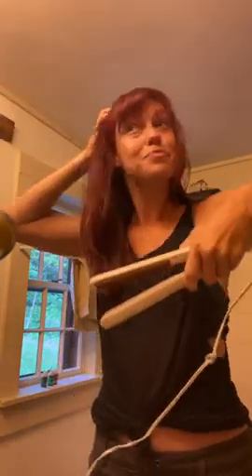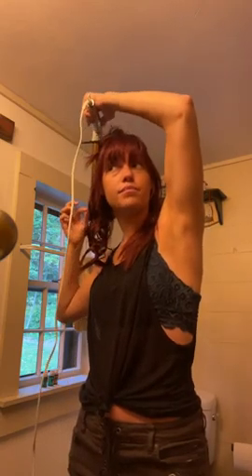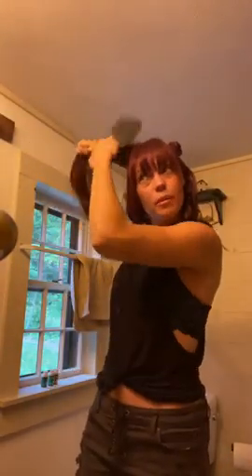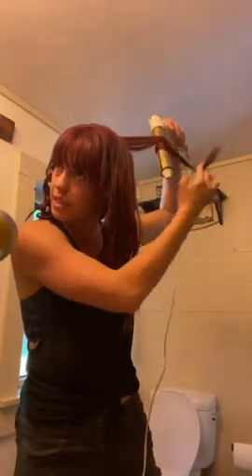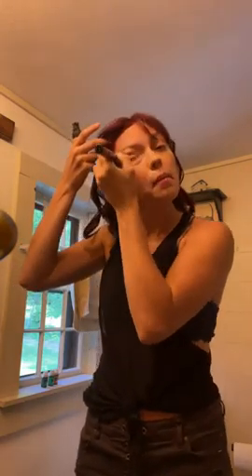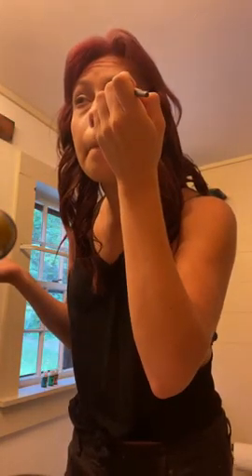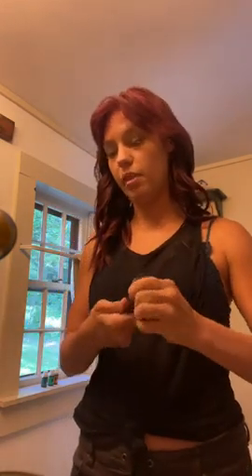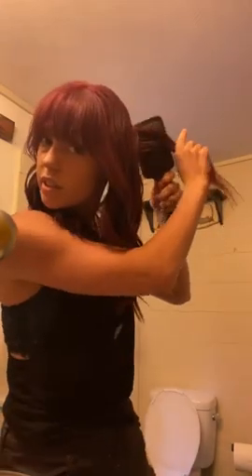Hair and Makeup Tutorial